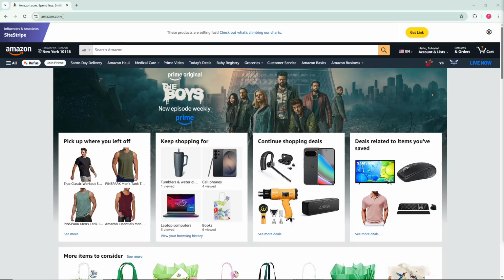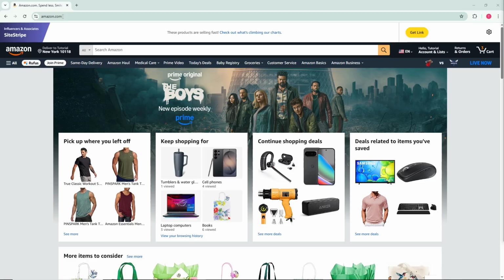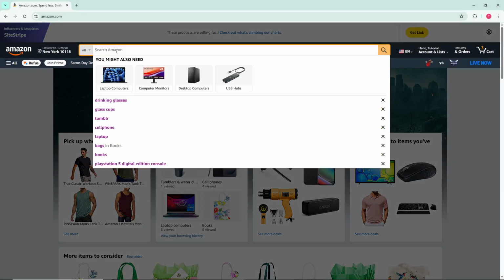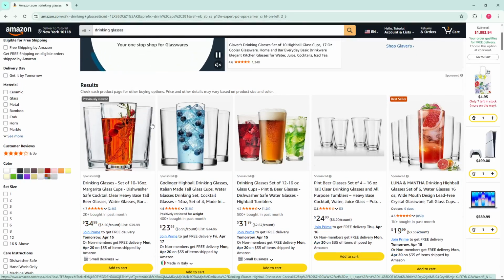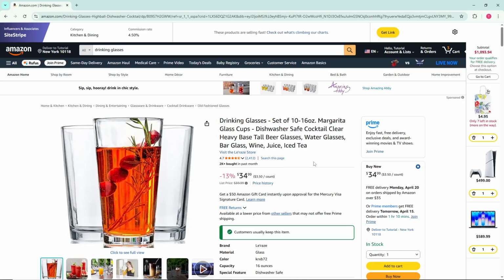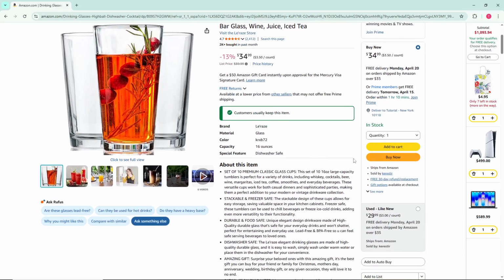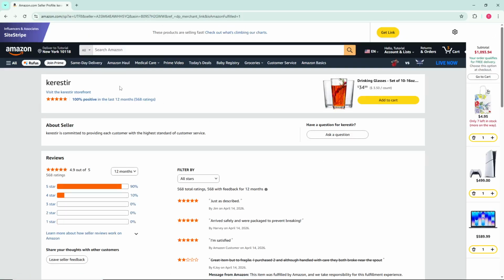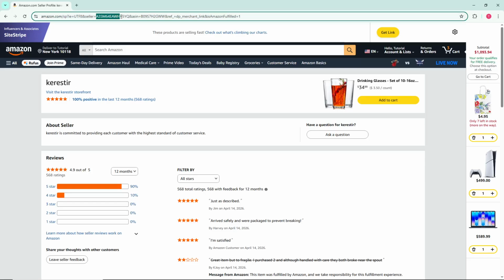How to Check Seller Name and Store ID On Amazon (Tutorial 2026)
Along the way, you'll learn how to find amazon seller name, check amazon store ID number, locate seller name on amazon, where to find amazon seller ID, tutorial to see amazon seller information, discover amazon store ID for sellers, how to verify amazon seller name, finding amazon third party seller details, identify amazon store ID from listing, steps to check amazon seller profile, guide to locate amazon store ID, finding specific amazon seller name